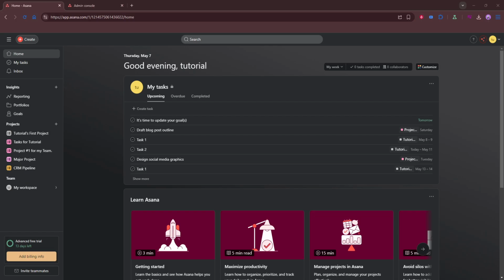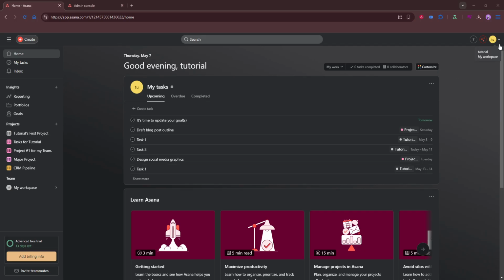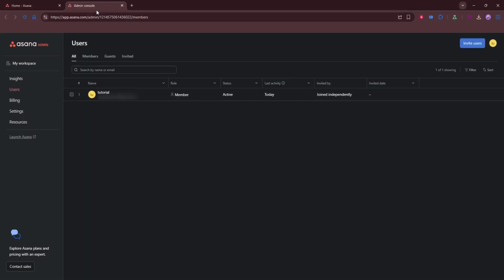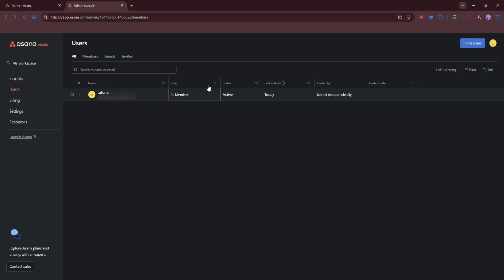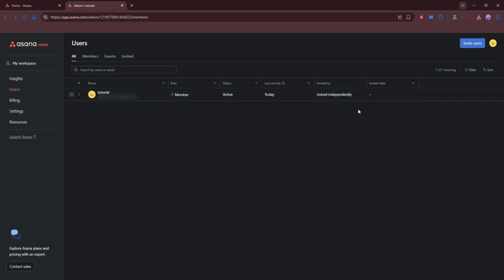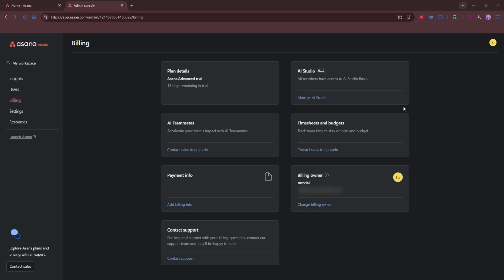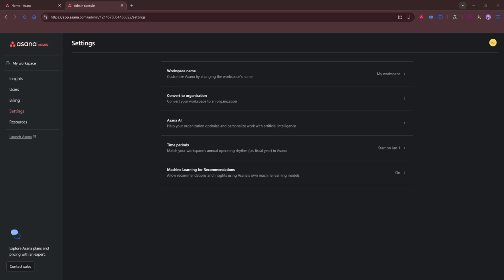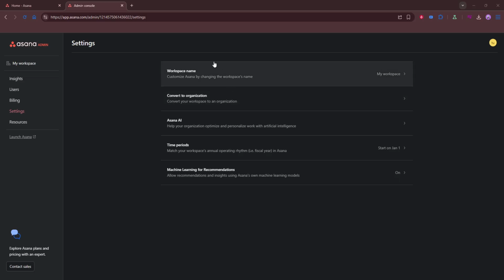How To Access Asana Admin Console [2026 Full Guide]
In today's video we cover How To Access Asana Admin Console [2026 Full Guide]